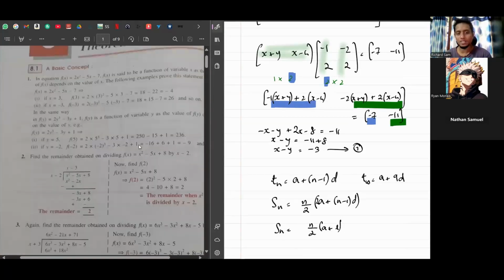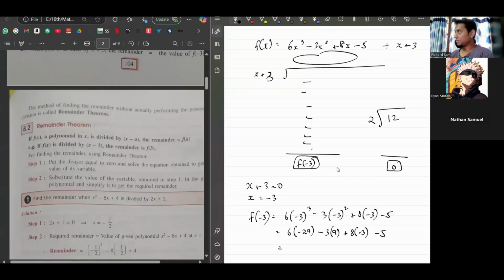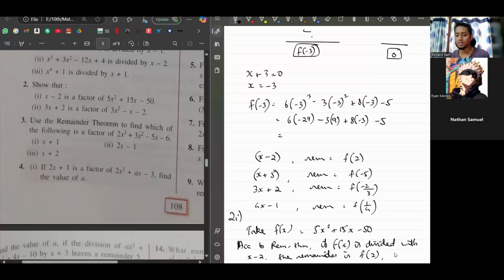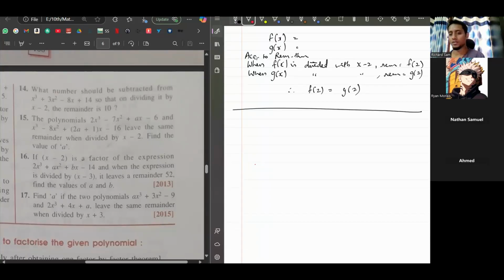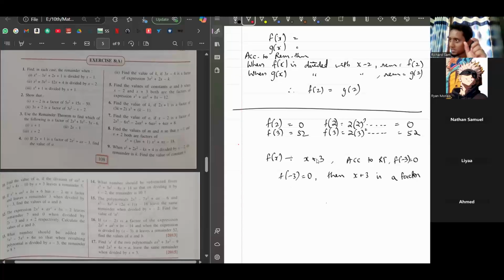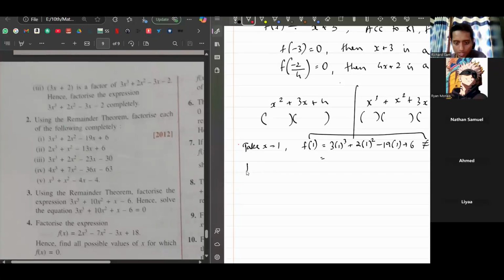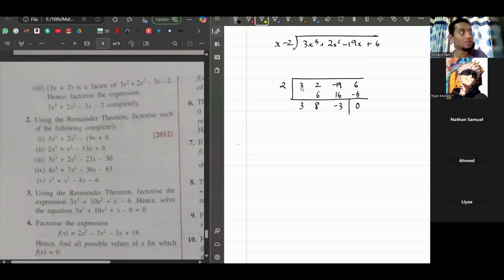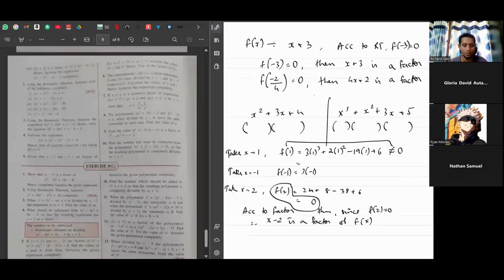Remainder Theorem revision, 10th ICSE